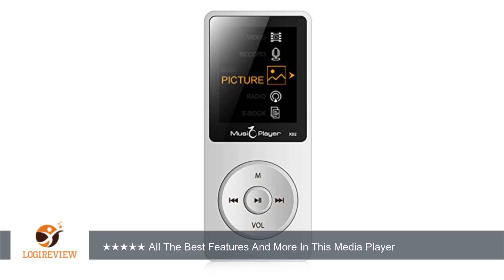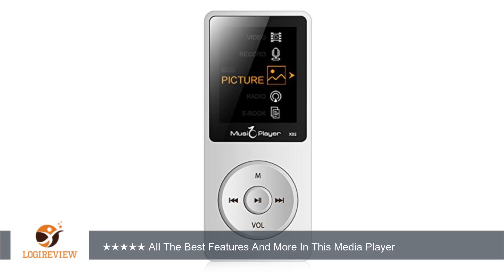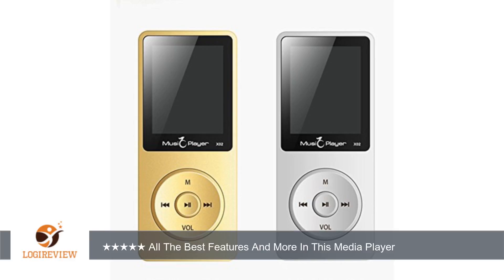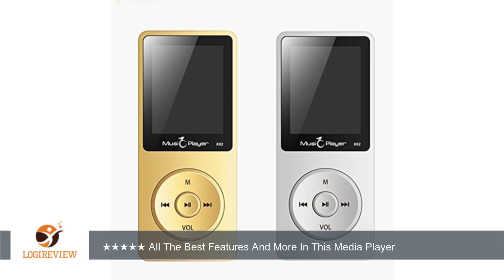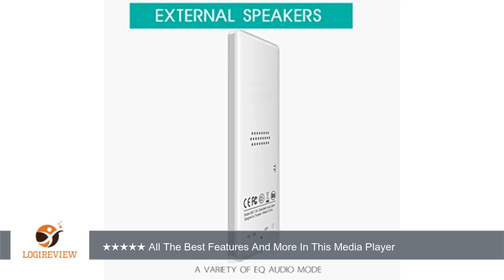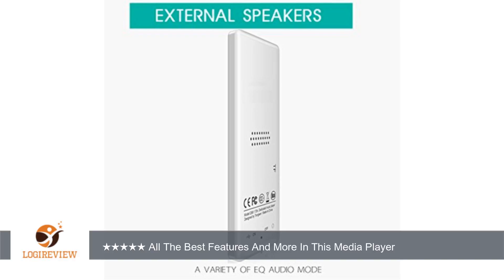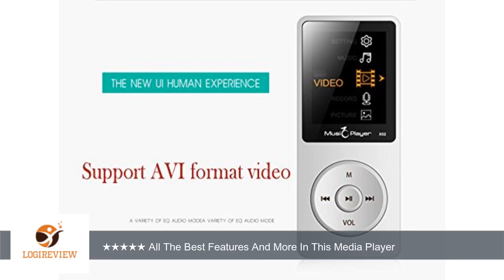HONGYU® 2016 New Ultrathin Built-in Speaker MP3 MP4 Music Player with 16GB storage and 1.8 Inch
Review about   HONGYU® 2016 New Ultrathin Built-in Speaker MP3 MP4 Music Player with 16GB storage and 1.8 Inch Screen / FM / e-book / Voice recorder / Alarm clock / Calendar multifunctional Media Player (White)